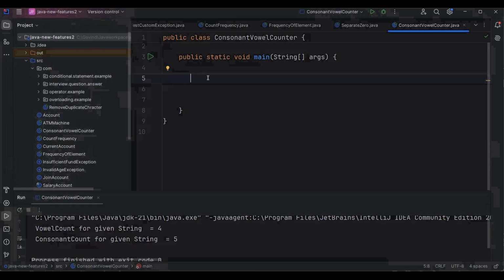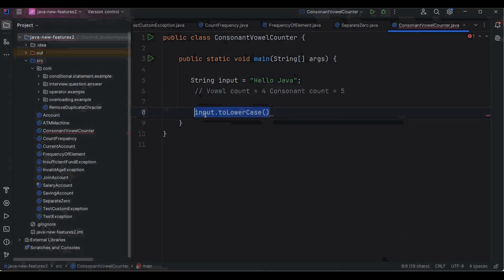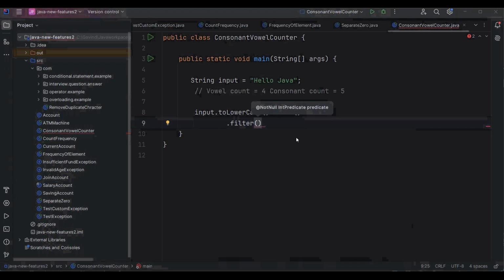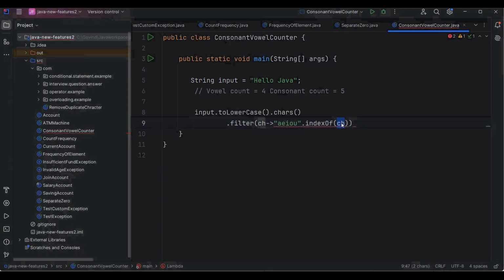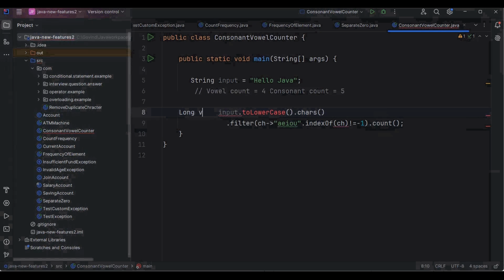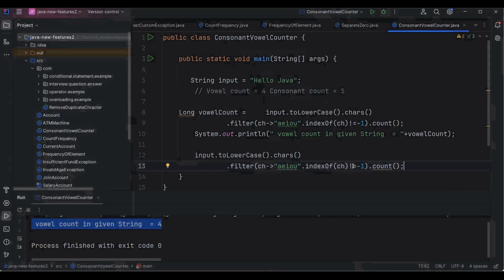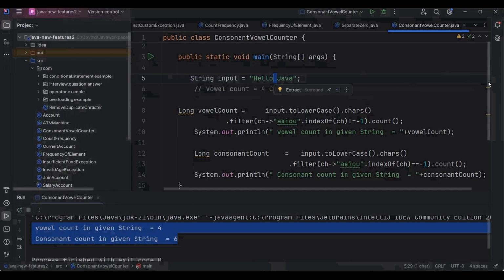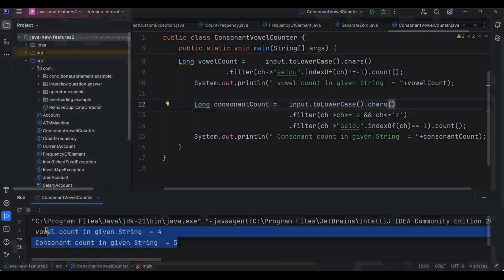Java Stream API Program: Count Vowels & Consonants in a String | Interview Question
In this Video you will learn how to count vowels and consonants from a String using functional programming.
This is a frequently asked Java interview question, and Streams make the logic clean, simple, and industry-standard.
In this video, I’ll show you how to convert a String into a character stream, filter vowels and consonants, and count them using Stream operations like chars(), mapToObj(), filter(), and count(). Perfect for beginners and interview preparation.